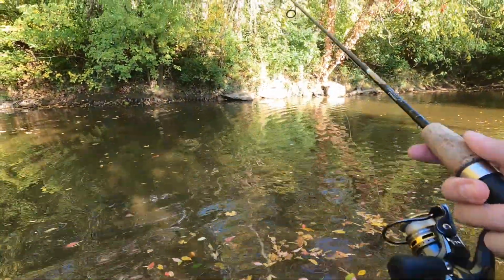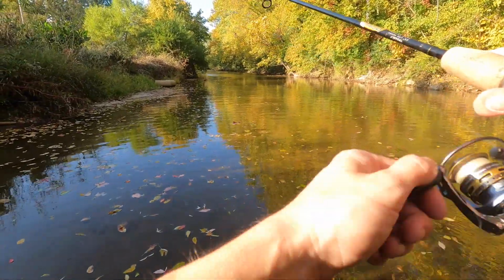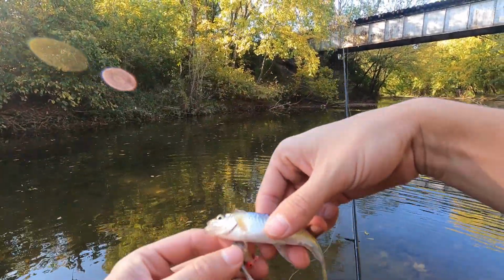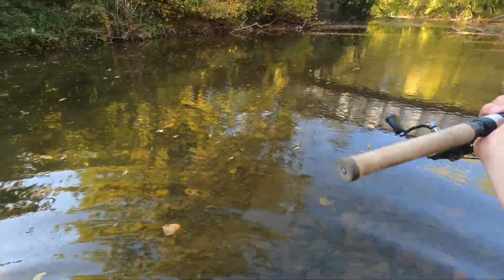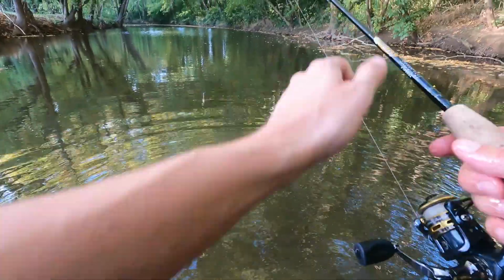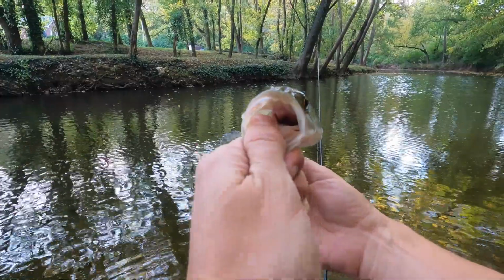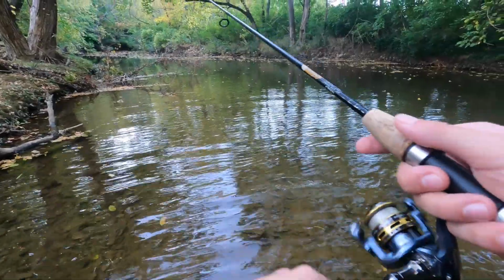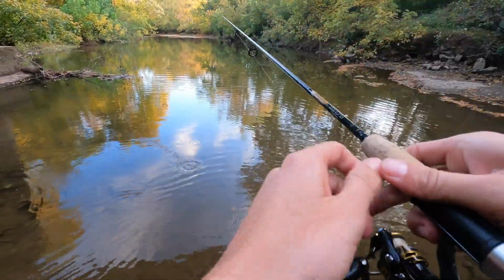Fall Time Tennessee Creek Fishing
Fall time creek fishing can be tough, and this time was no different. Fish bite starts to slow, and creeks get colder and lower as the rain has tapers off. This is one of the last times I may get to fish this local spot before the cold hits here in TN.

I assumed they would be all over the Bobby G, but this time around the bass couldn't help but hit the all silver Panther Martin.

Here are some of the lures I was throwing:

Panther Martin
Bobby Garland